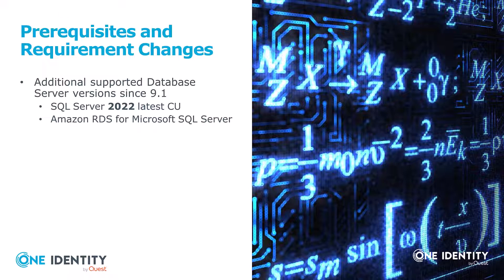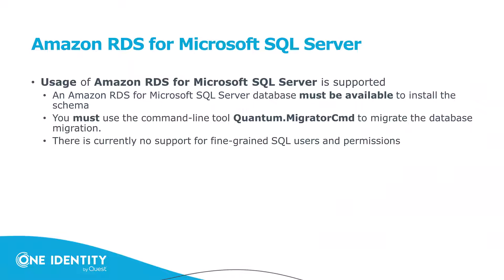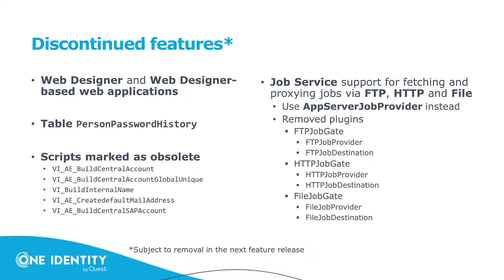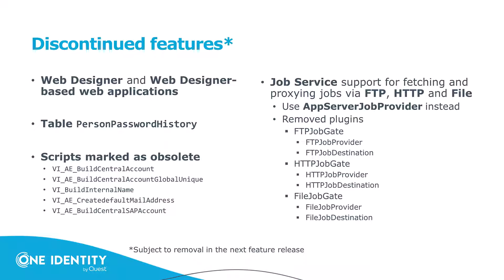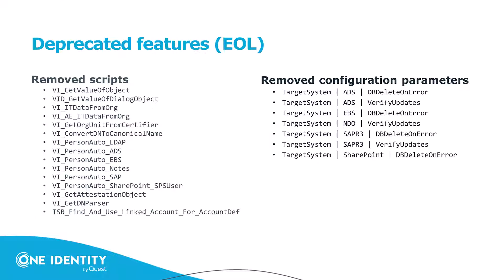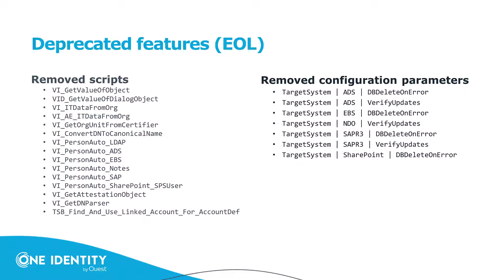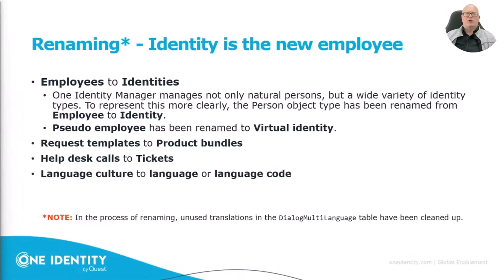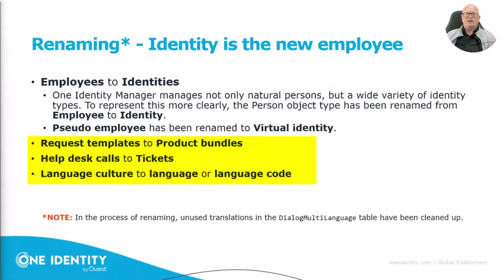Identity Manager | Upgrade 9.2 #1 | Prerequisites, Renaming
Training Video Series: Identity Manager - Upgrade 9.2
Prerequisites, Renaming
- Prerequisites and Requirement Changes
- Depricated Features
- Discontinued Features
- Renaming